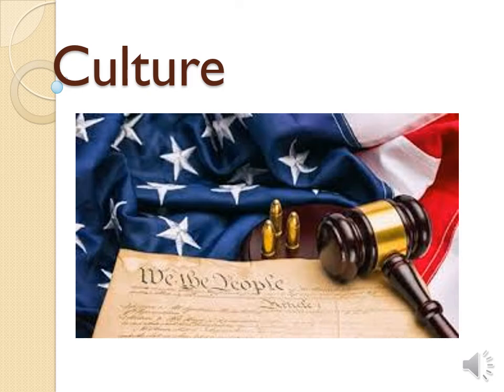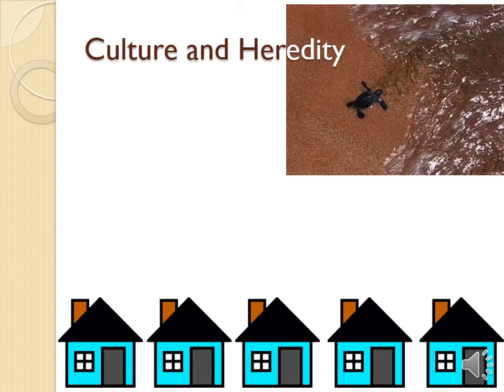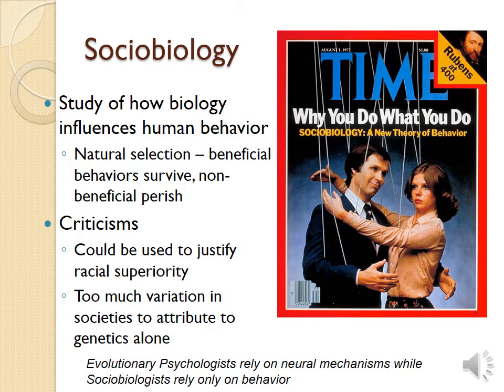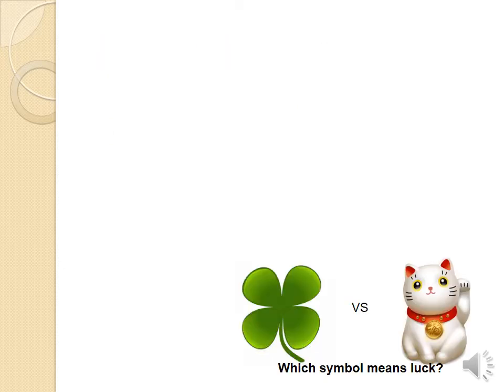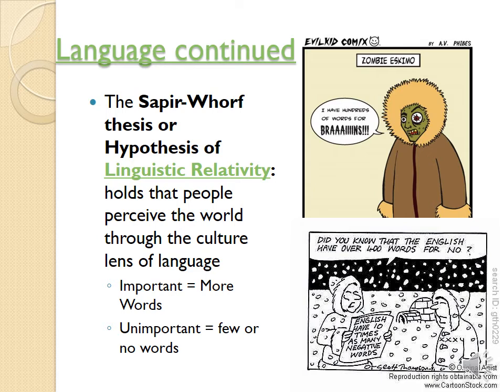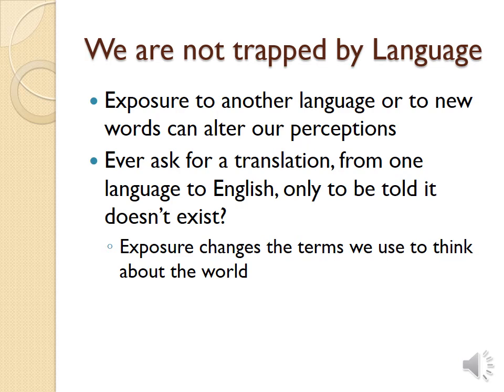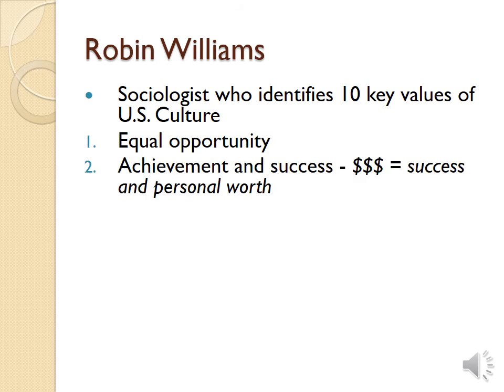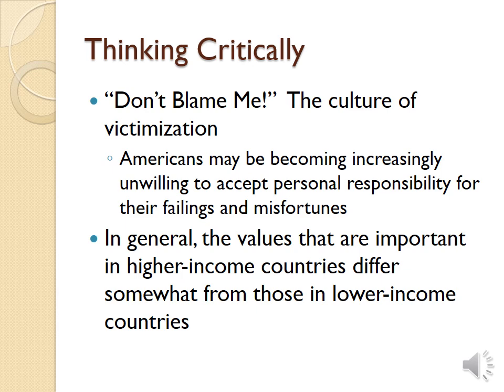Culture Power Point Part 1 Lecture